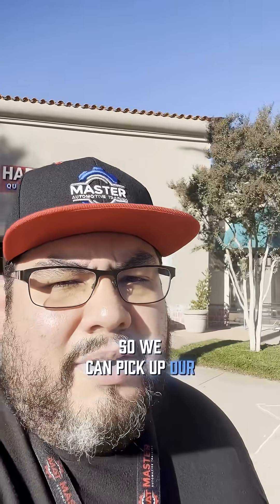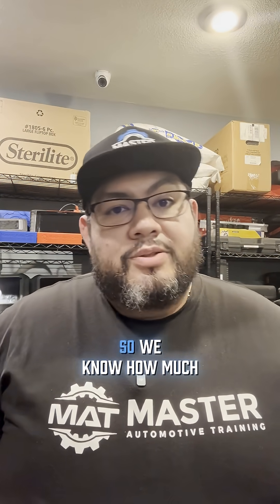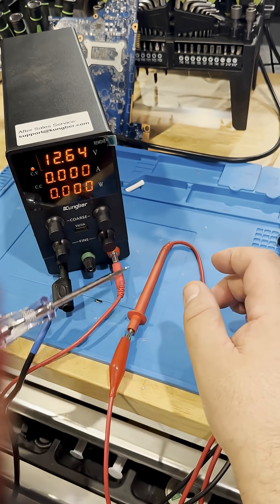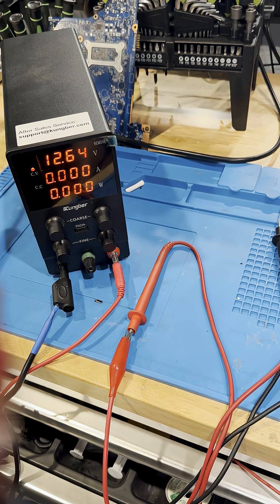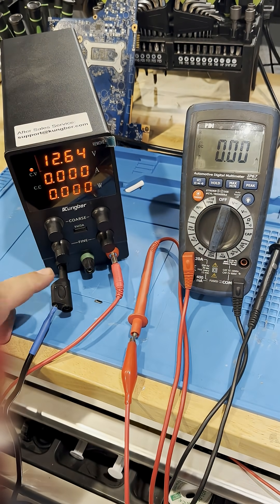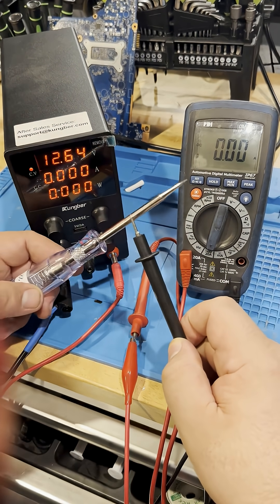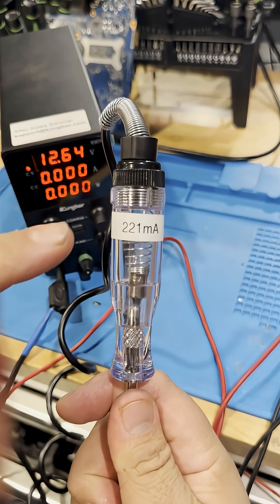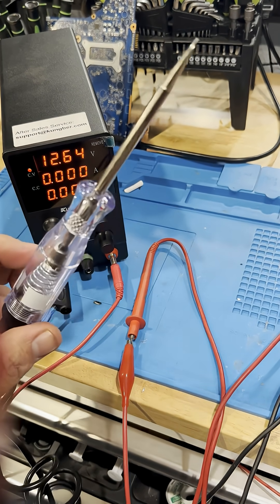How Much Current Does Your Test Light Actually Draw? 🔧💡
🔧💡 Before you load-test a circuit… KNOW your current draw.
A lot of techs grab a test light without realizing how much current it actually pulls — and that’s how modules get smoked.

In today’s demo, we grabbed a basic incandescent test light from Harbor Freight, measured its exact draw, labeled it, and made it shop-ready. Whether you’re using a bench power supply or just a battery + meter setup, you must verify your load before substituting it into a circuit.

This is the difference between guessing… and working like a real technician.
If you want to level up your electrical diagnostics, this is the type of training we teach inside Master Automotive Training.

Drop a ⚡️ if you want more real-world electrical tips!